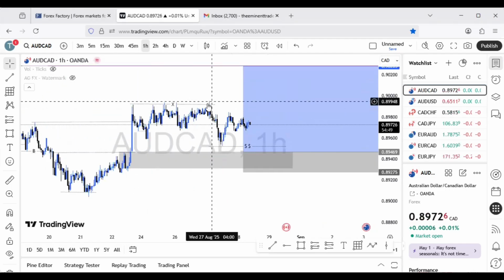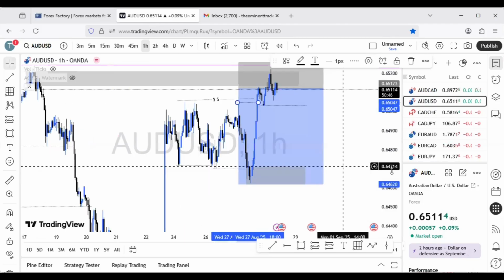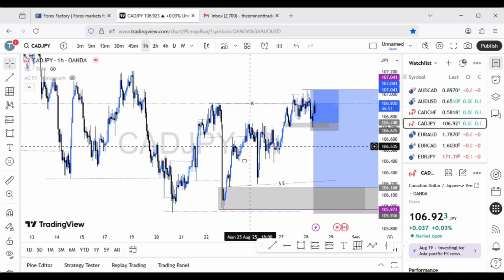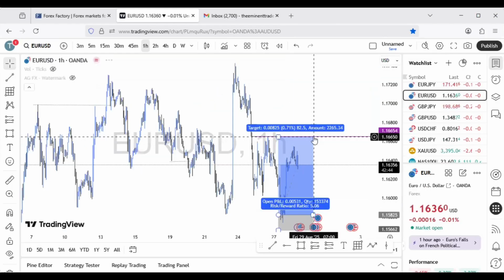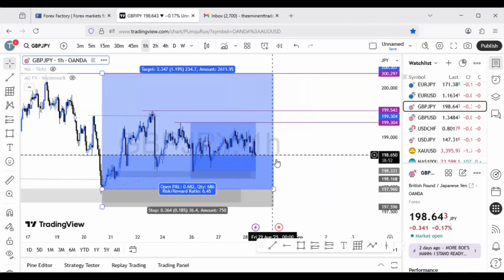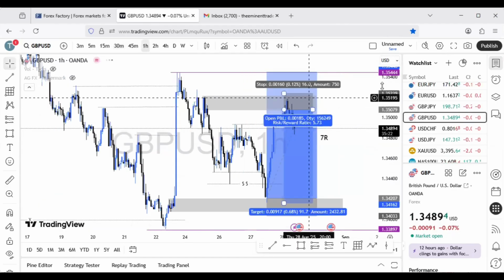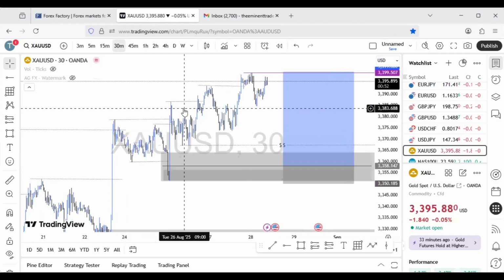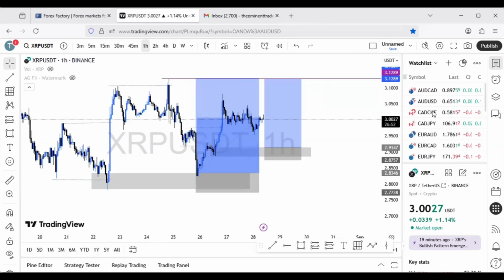THURSDAY 28th AUGUST BREAKFAST WITH THE EMINENT TRADER